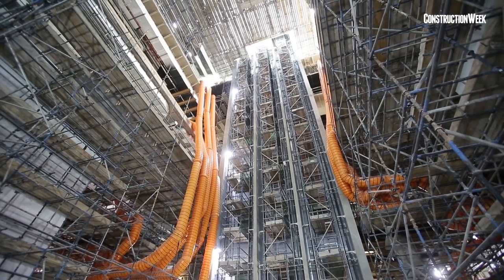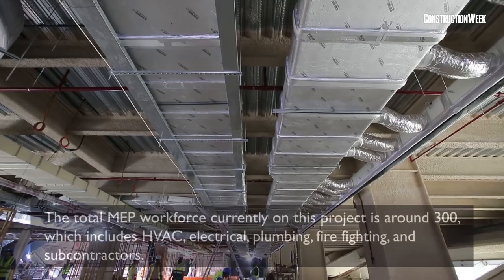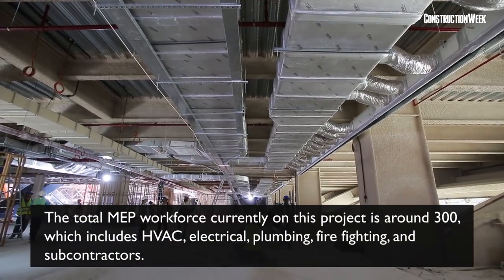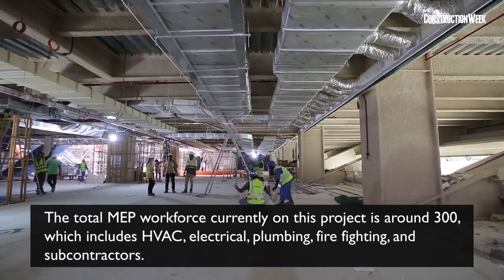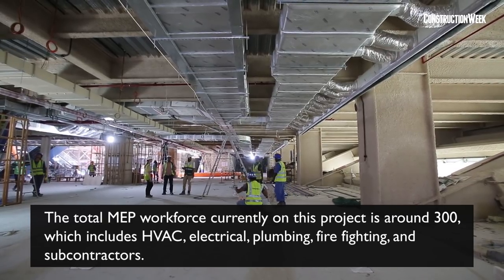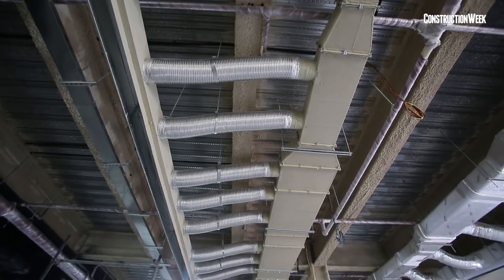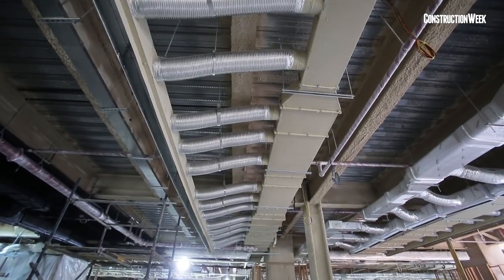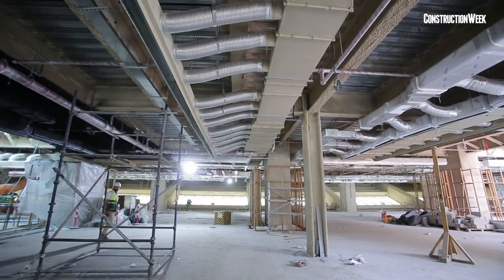Building Dubai's Mohammed bin Rashid Library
The Mohammed bin Rashid (MBR) Library is slated to be the largest library in the Arab World that will house more than 4.5 million printed, audio and e-books, when completed. The library is situated alongside Dubai Creek in the Al Jaddaf area.

MEP Middle East, with Al Shafar United, checks out the ongoing MEP works for the seven-storey project.

CAMERA:
Grace Guino

EDITING:
Ashford Fernandez

PRODUCER CONTACT
rajiv[.]pillai[@]itp[.]com